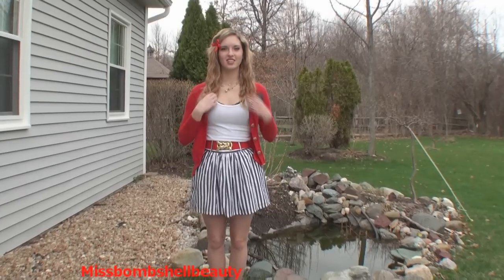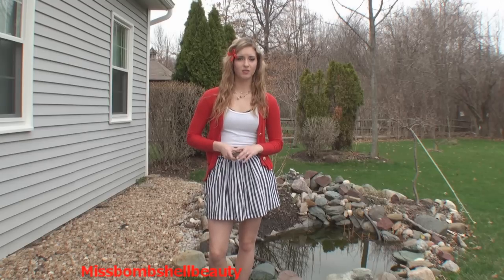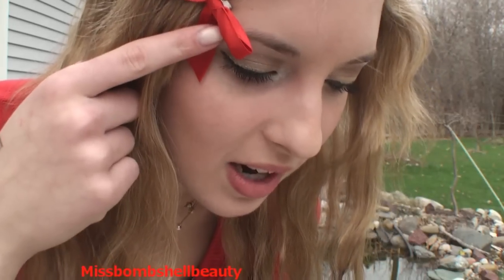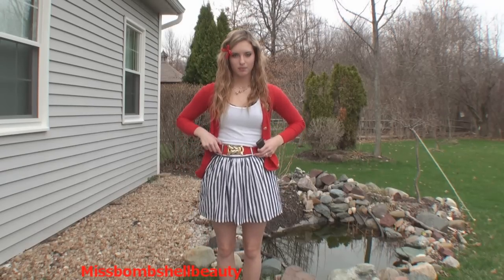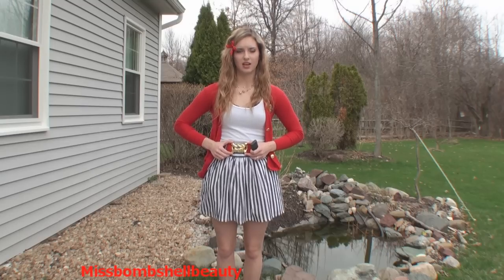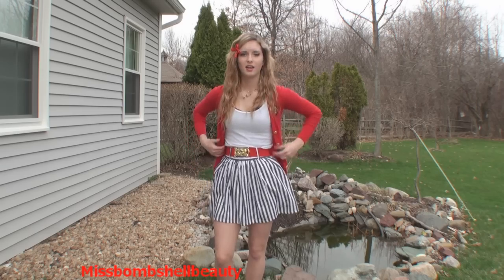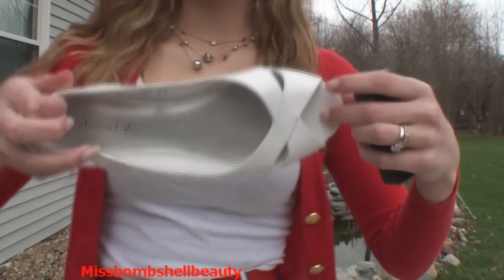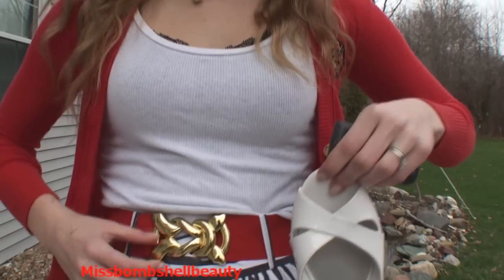Outfit of the day 4-9-11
HAPPY BIRTHDAY JOEY!!! I LOVE YOU!!